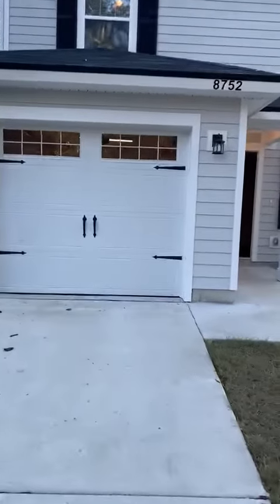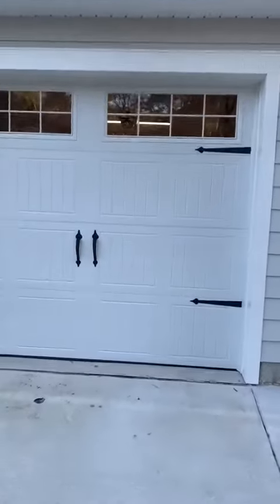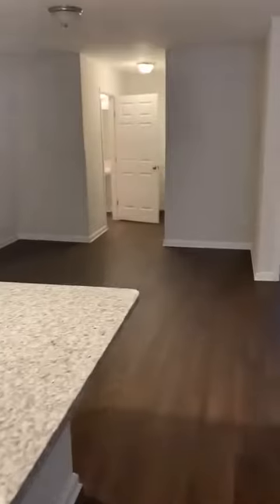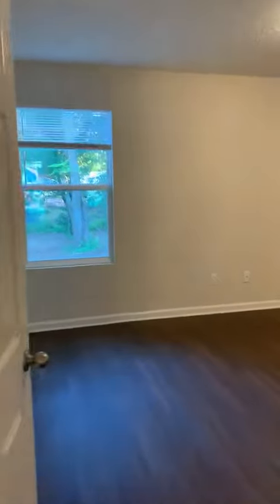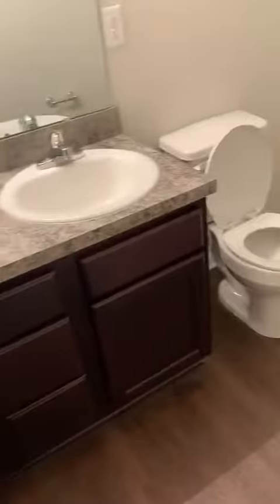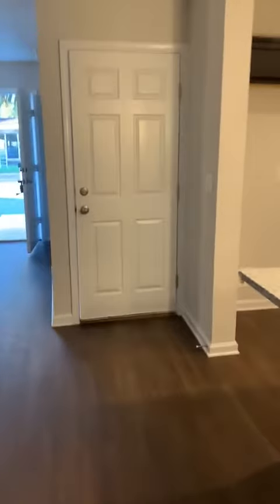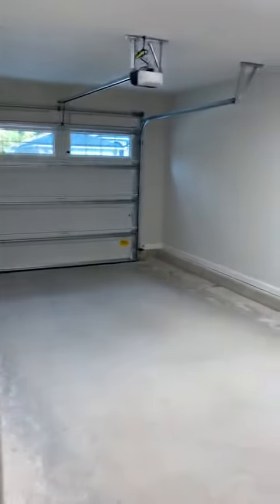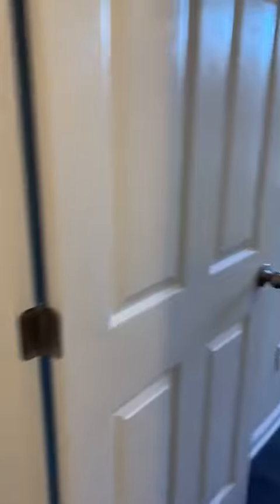8752 India Ave- New Construction Release to Marketing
8752 India Ave- final walk